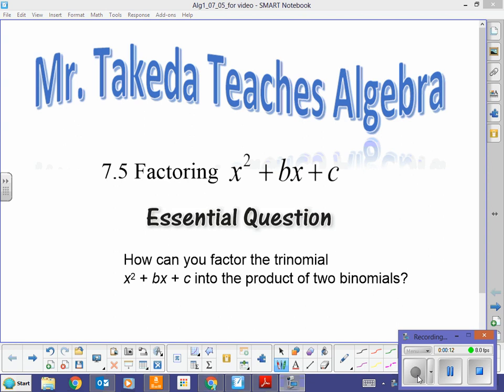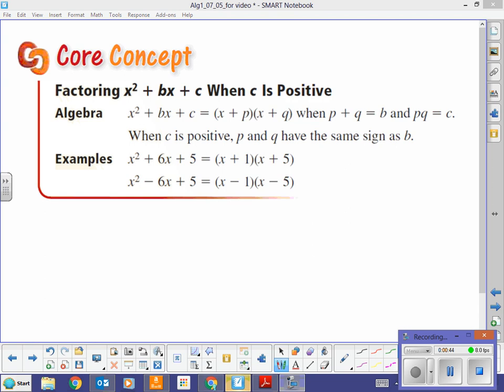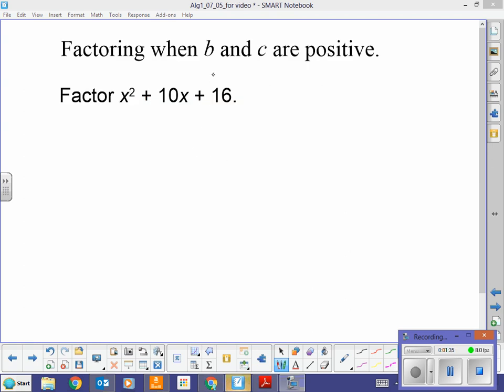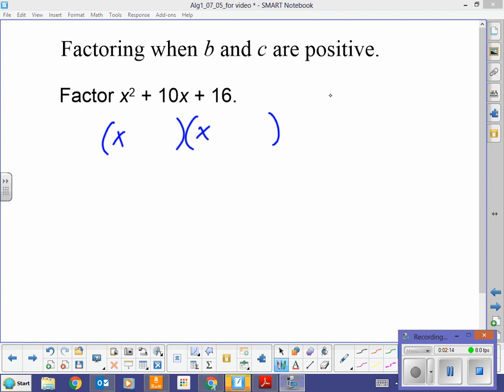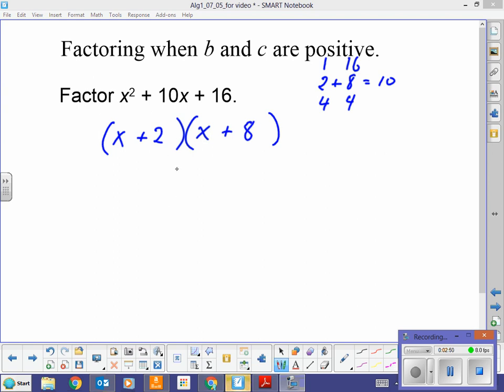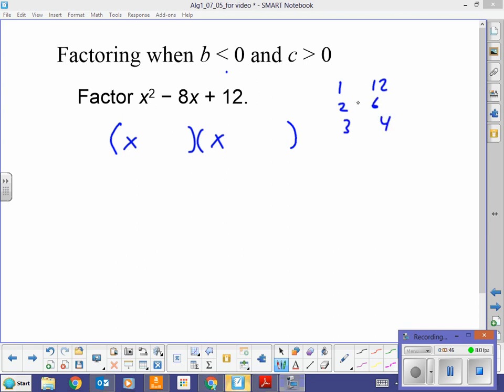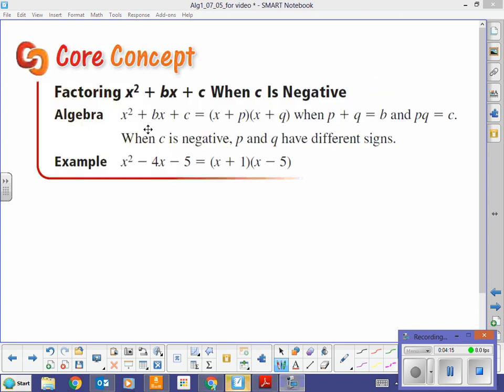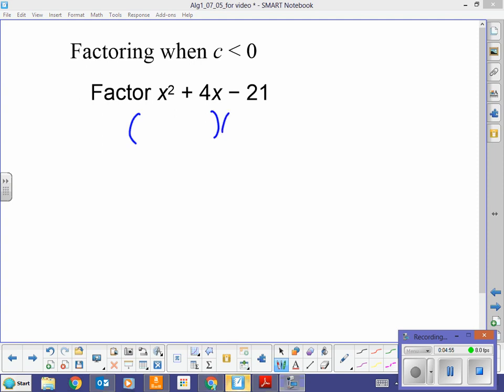7 5 Simple Factorable